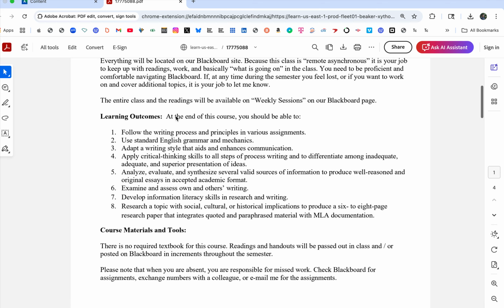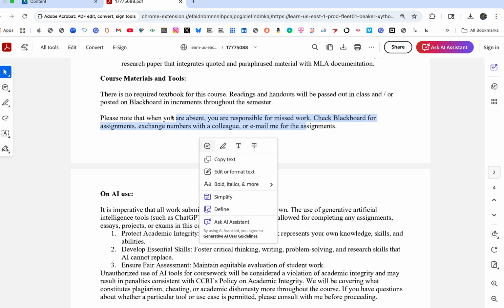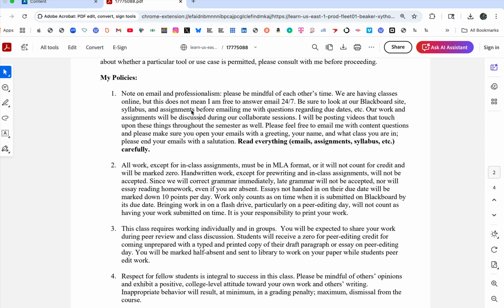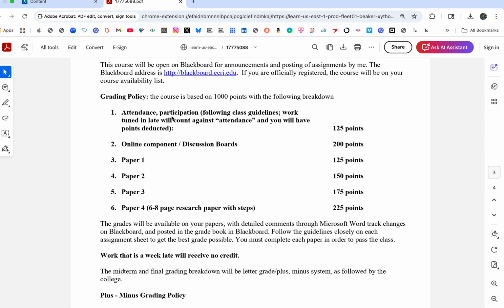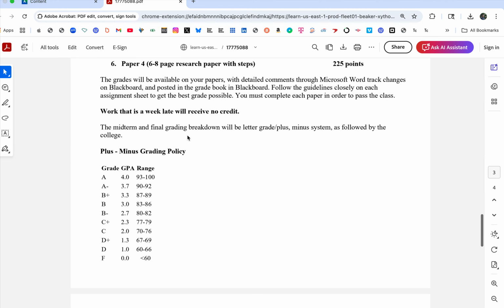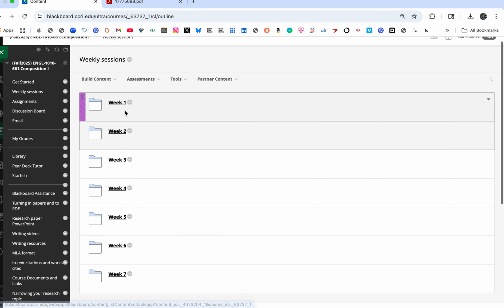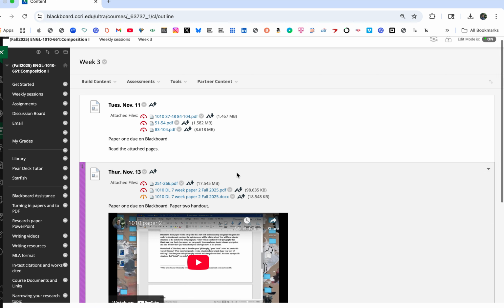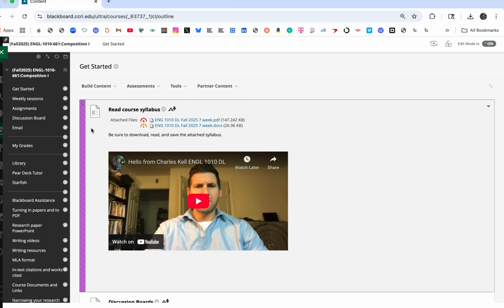1010 DL 7 week 2025